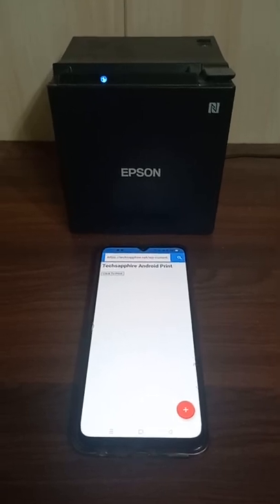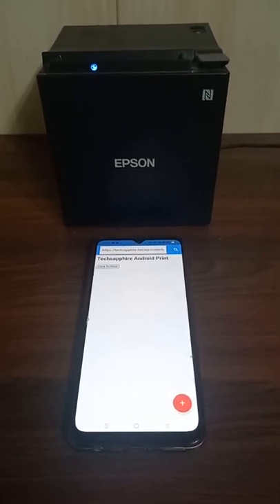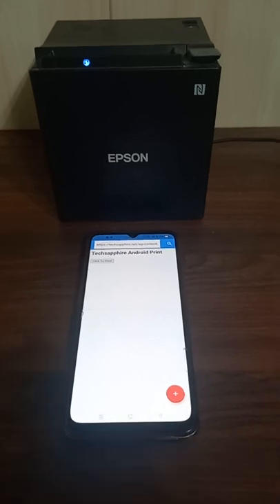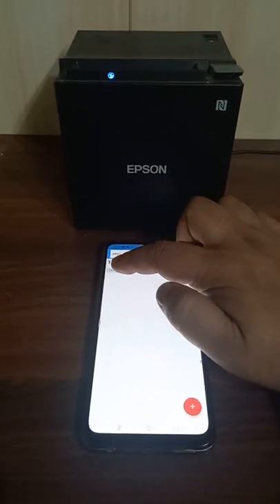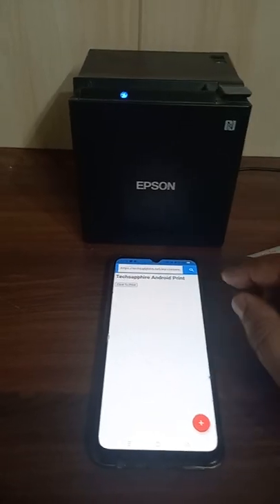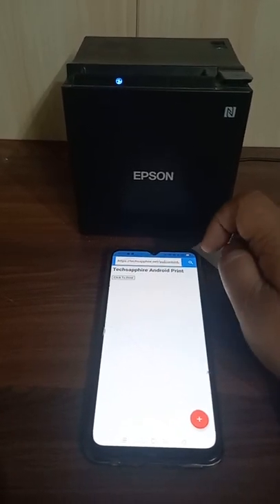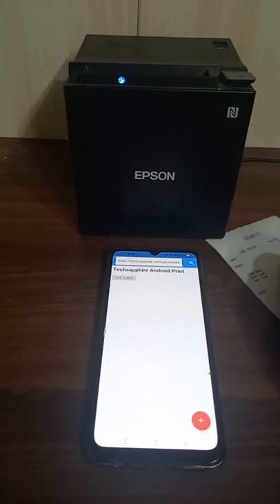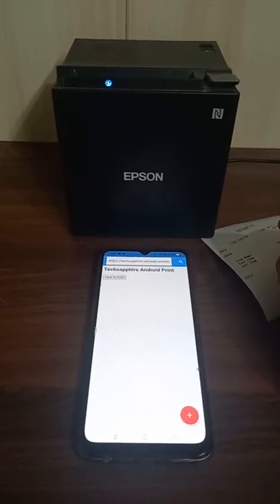Direct printing on printer from website on android or ipad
Print directly on thermal printer from website on android device or ipad.
In this video, printer used is EPSON TM30 Bluetooth printer.